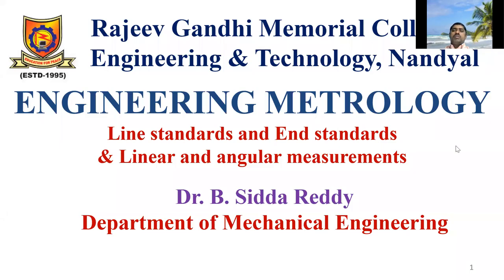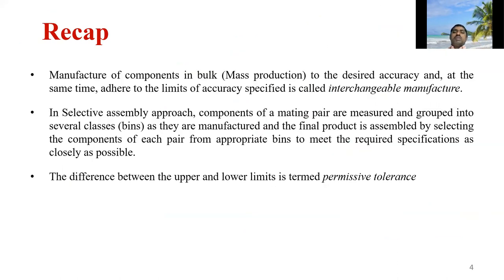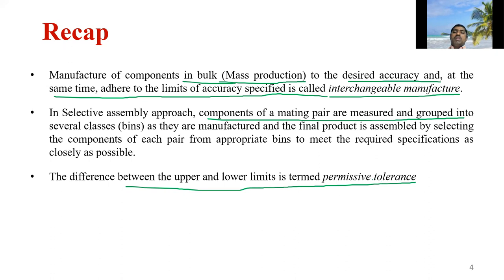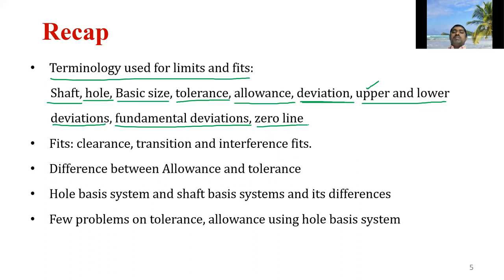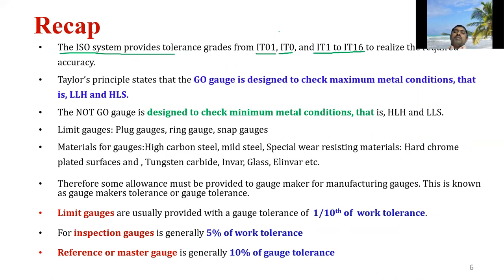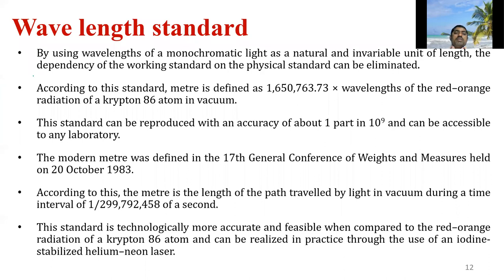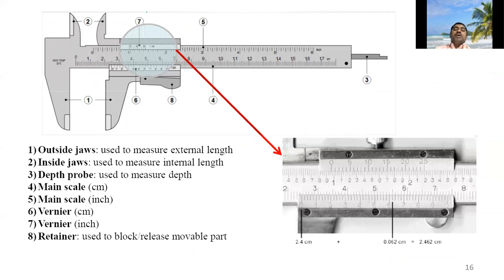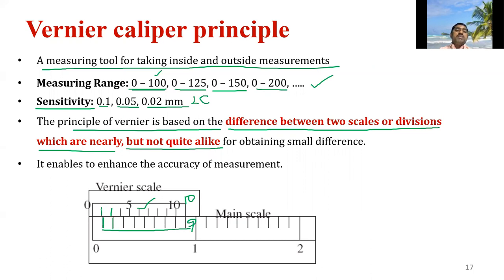Lec 1: line standards, end standards, vernier calipers, vernier height gauge